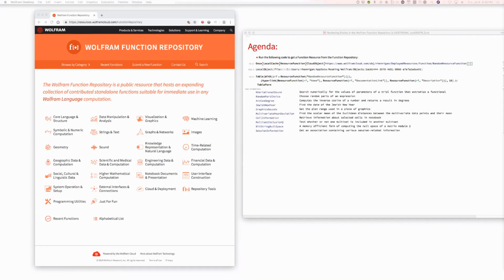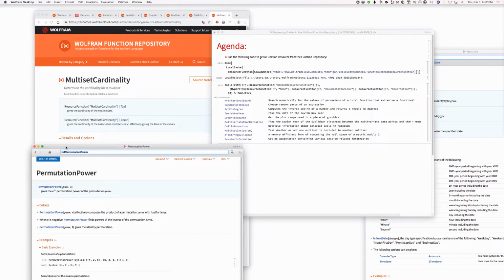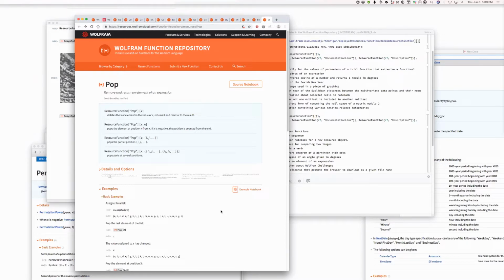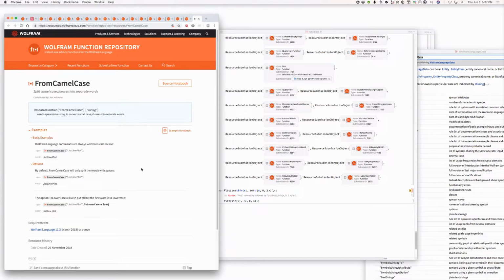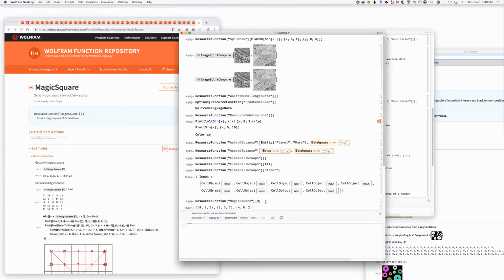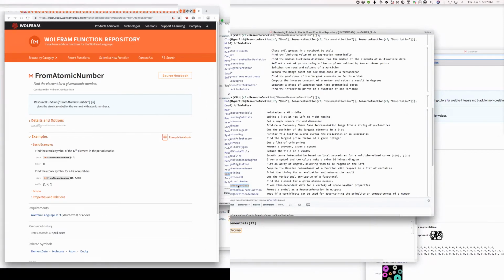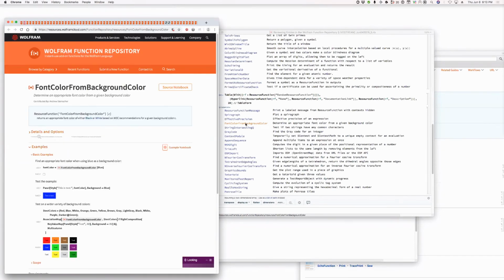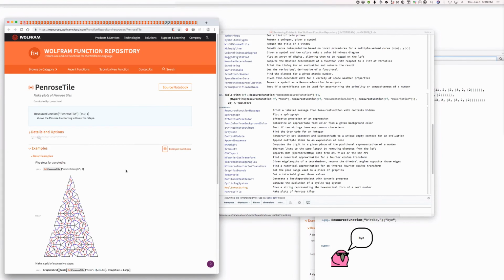Live CEOing Ep 254: Reviewing Entries in the Wolfram Function Repository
Watch Stephen Wolfram and teams of developers in a live, working, language design meeting. This episode is about Reviewing Entries in the Wolfram Function Repository.